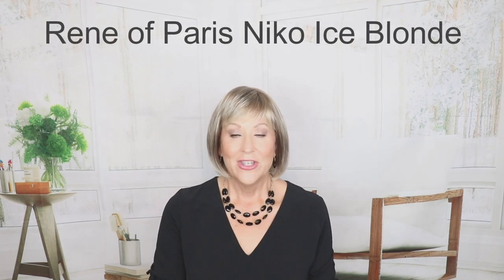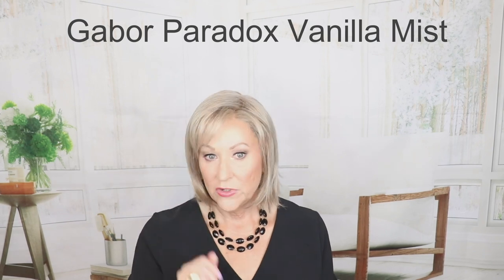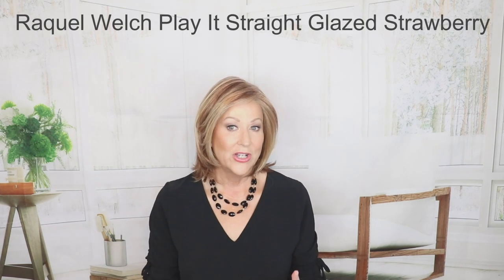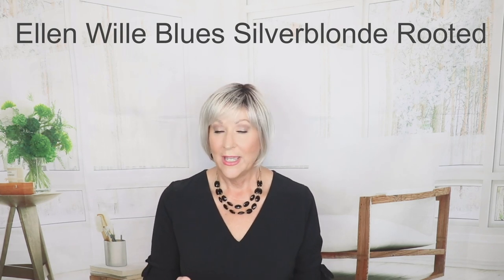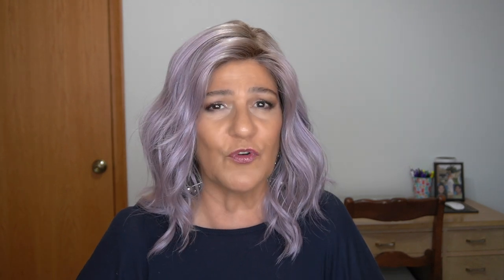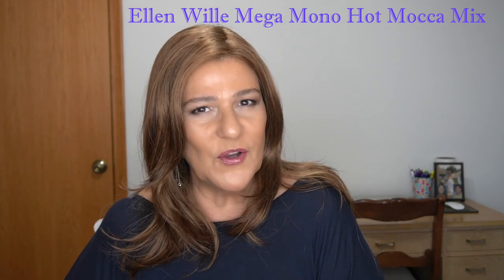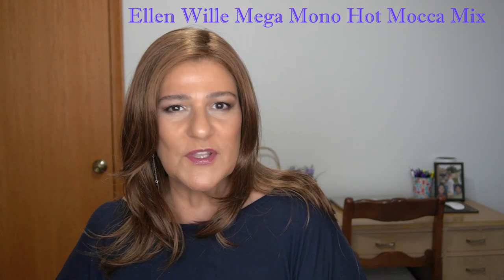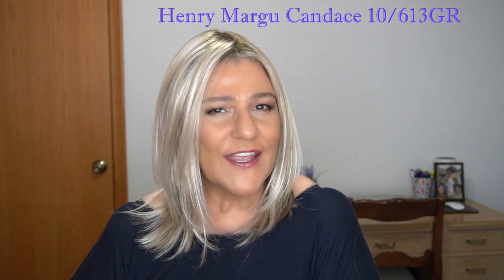Check out these LOW DENSITY wig options! 10 Wigs | MARLENE'S WIG & CHAT STUDIO & CRAZY WIG LADY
A collab of 10 low density wig options!  Featuring Marlene's Wig & Chat Studio & Crazy Wig Lady.  (see below for each of the featured wigs and the product links!)  Wigs were purchased by the creators.

Featured wigs can be found at WigStudio1.com!
individual product pages for discount details.